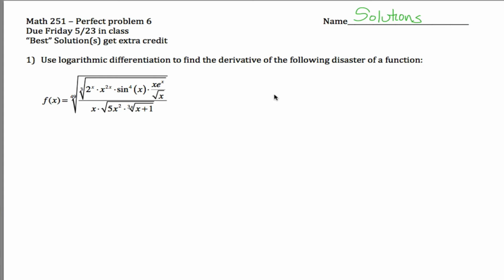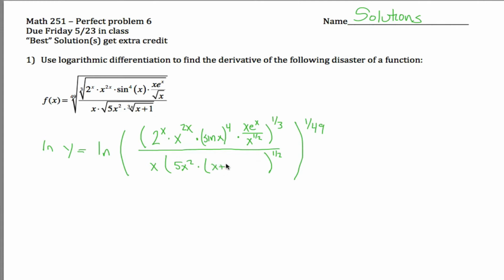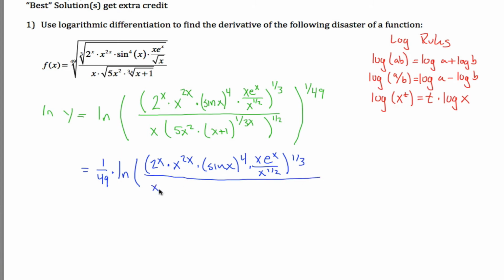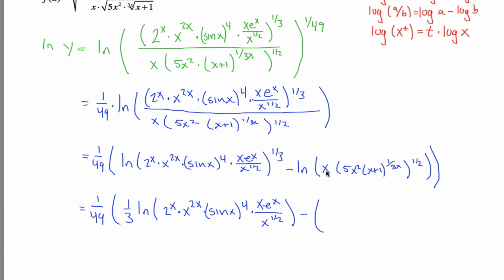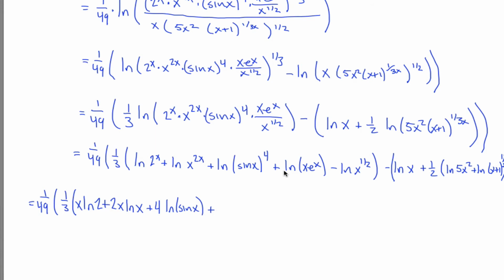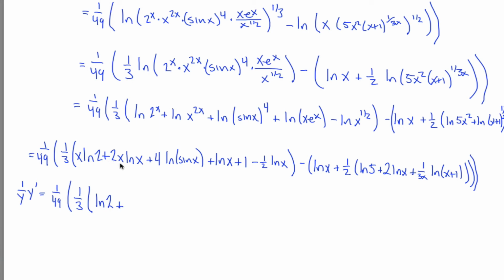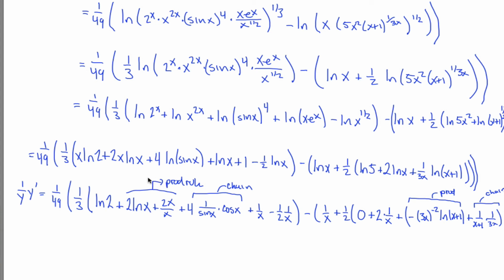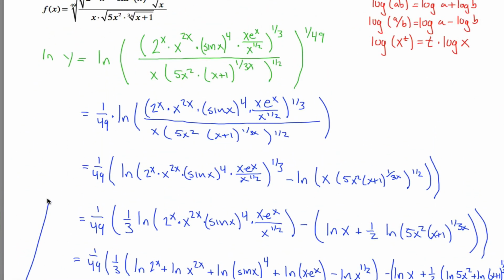Crazy Log Differentiation Example